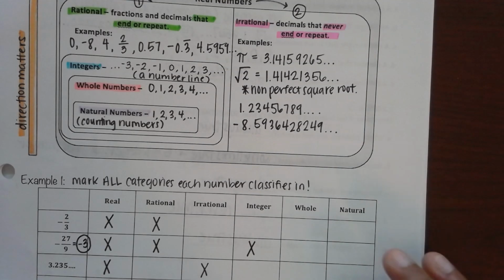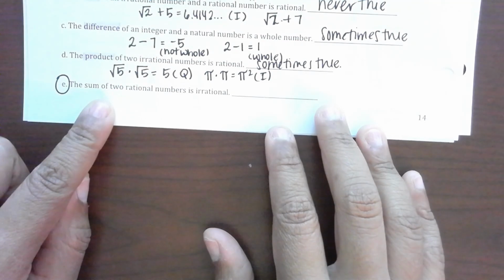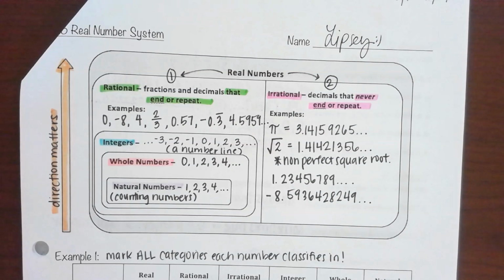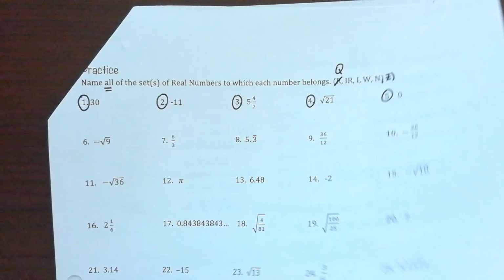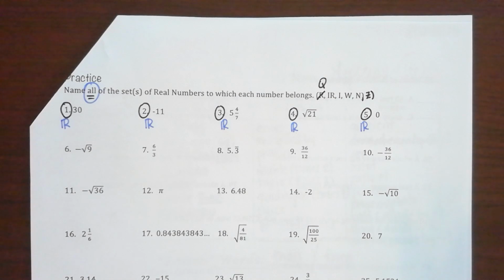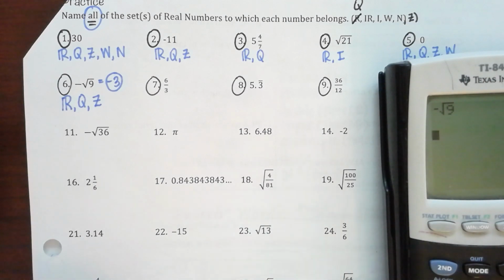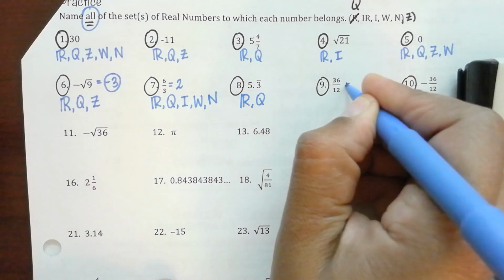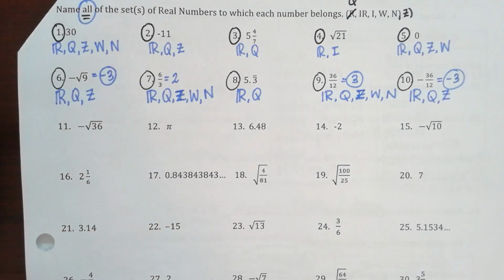Unit 1 - 1.6 The Real Number System pt.2